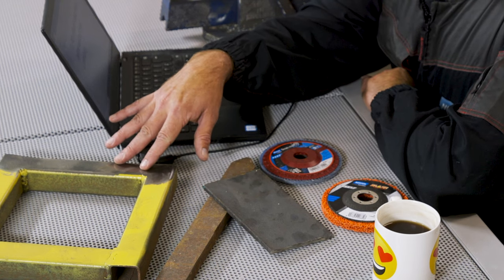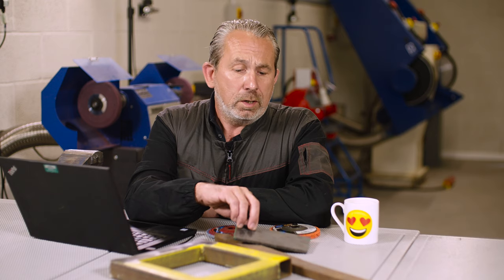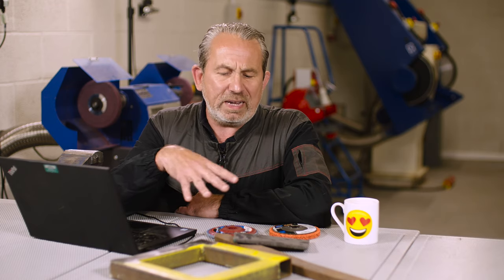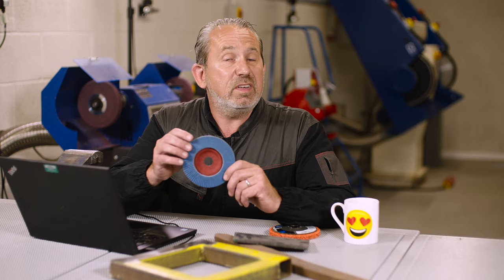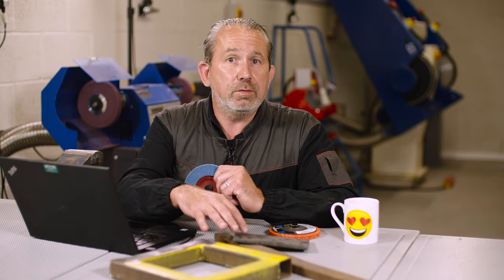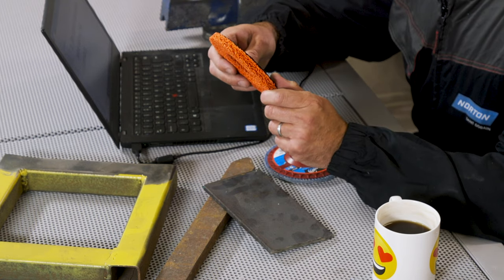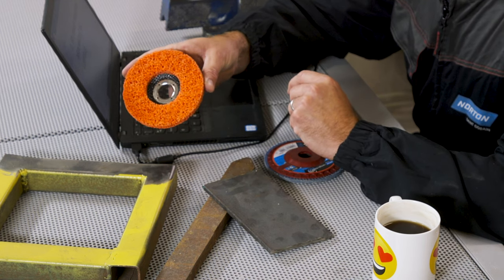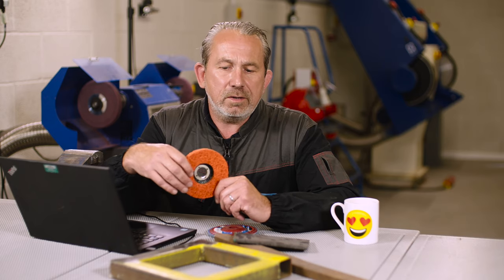ASK THE EXPERT: Why is it important to clean metal before welding?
In this video, Norton expert Paul Gray explains why it is important to prepare your material before welding.

Regardless of the material or the style of welding, it's better to work with clean base metals.
Whether it's paint, rust or scale on the surface, any impurities on the parent material can increase porosity and even cracking. Removing contaminants ensures that the area to be welded is in the best possible condition and we can work more effectively.

Further, in this video, our welding expert points out some products and tips for removing the surface layer before welding.

The first recommended product is a conventional flap disc (such as Norton EasyTrim R842), which can easily take off all types of coatings, especially scale, which is very difficult to remove.

Second is our Norton Blaze Rapid Strip disc, one of the best choices for removing surface rust and residue, corrosion, light weld splatter, dirt, mill scale and other similar surface contaminants.

For more information about Norton abrasives or how we can help you, or contact your local distributor.